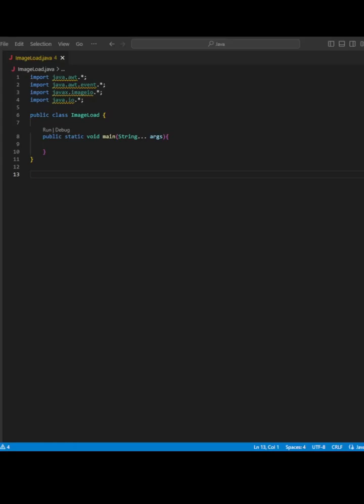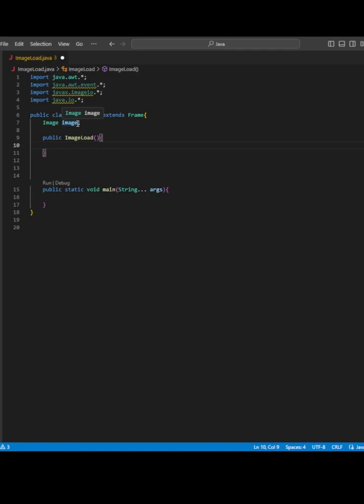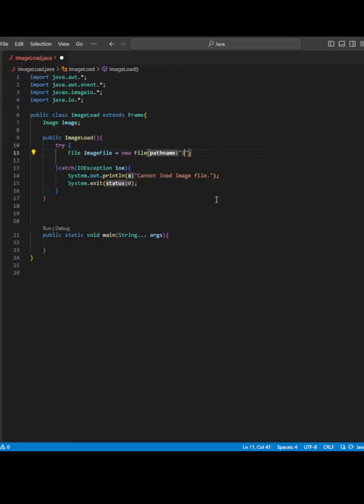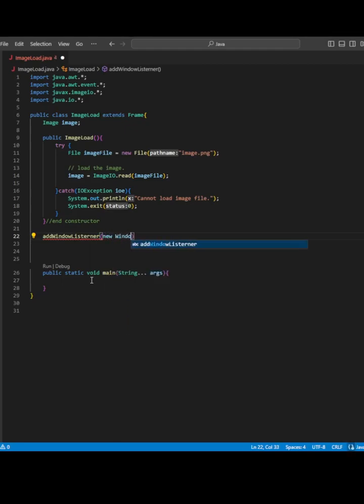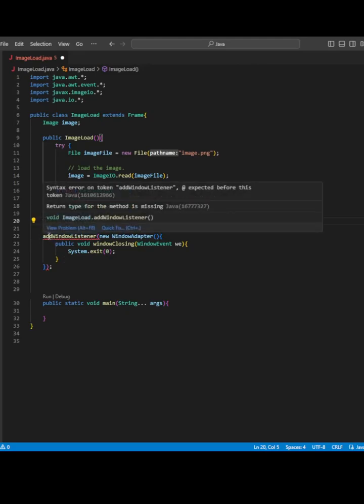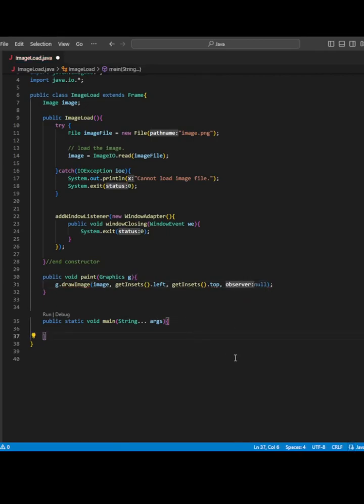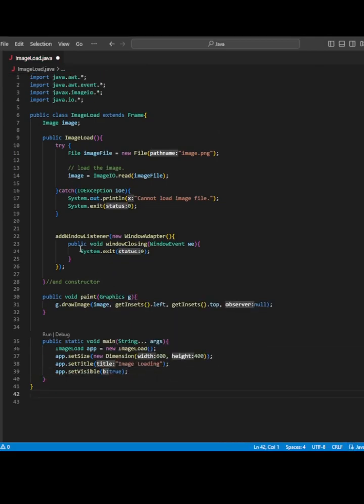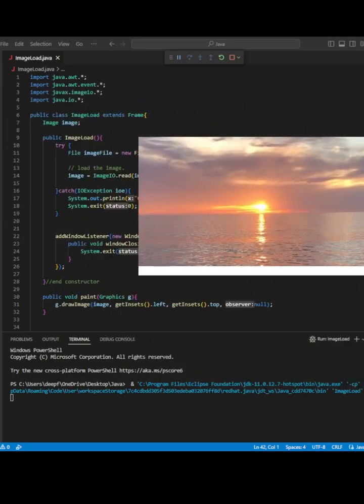Java: Image Fundamentals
Creating, loading, and displaying images in Java. Image, ImageIO, Graphics, paint() method.